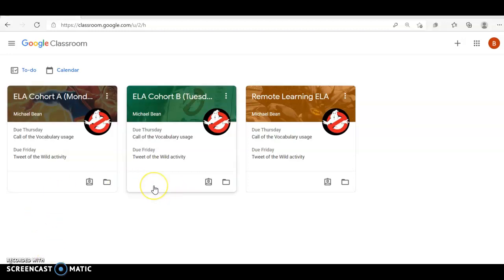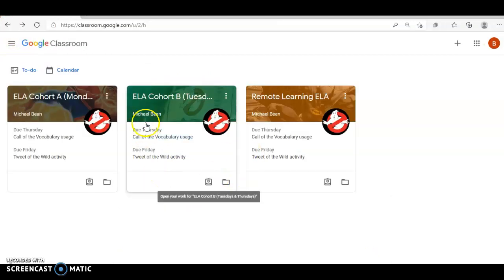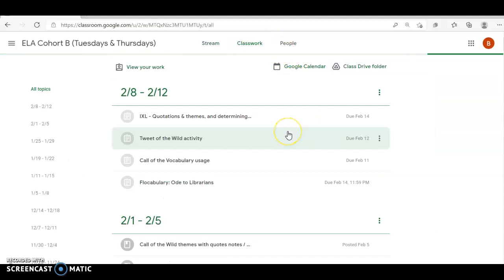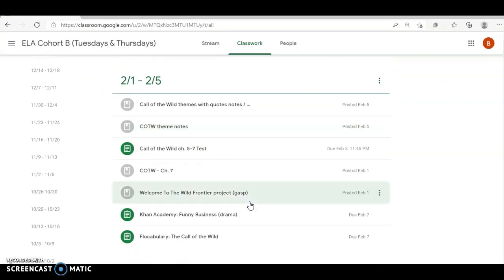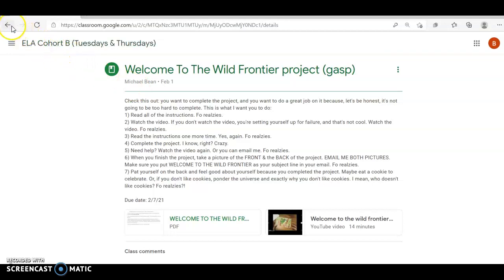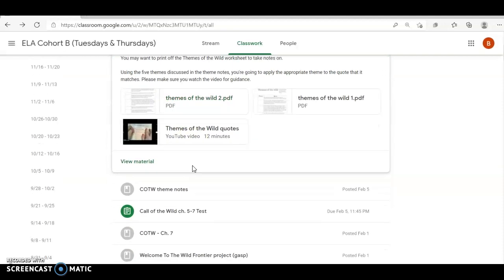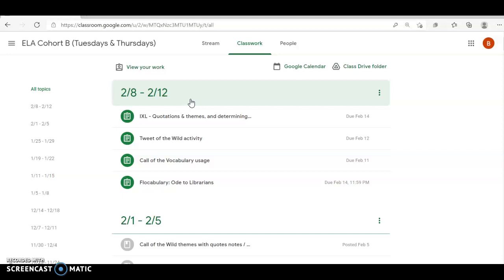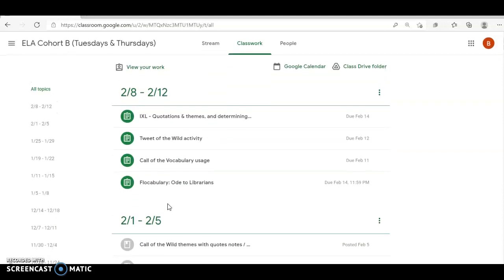Checking GC for assignments & material